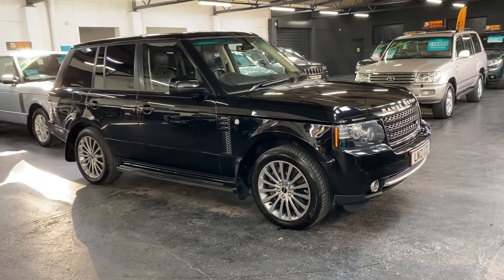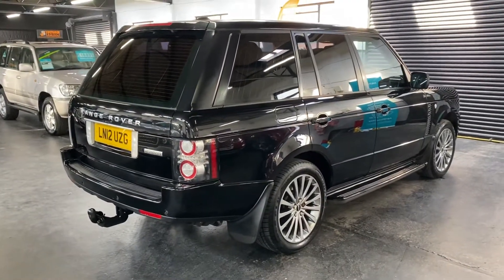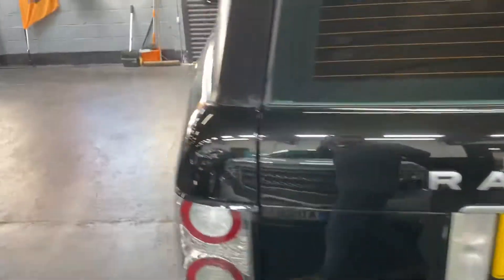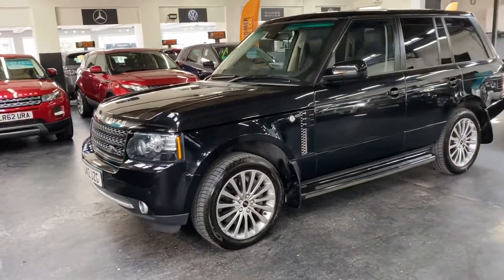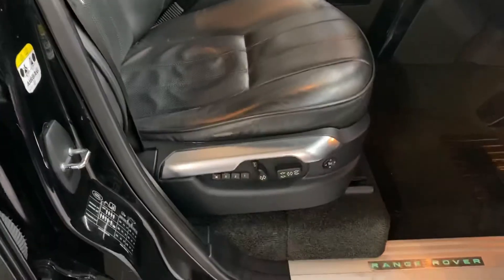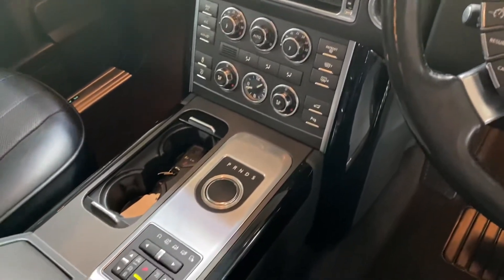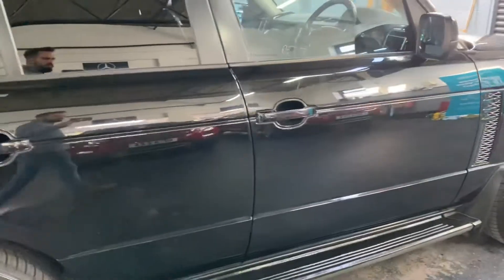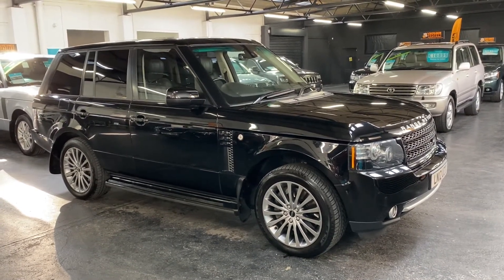2012/12 Landrover RangeRover 4.4Tdv8 Westminster